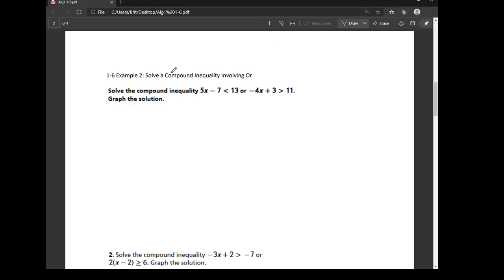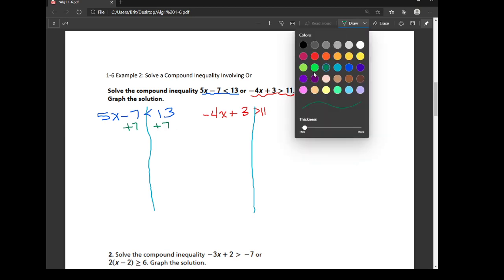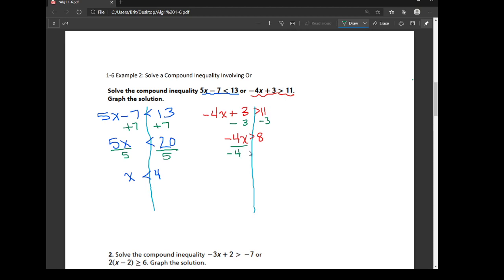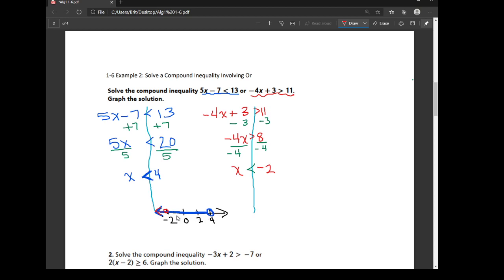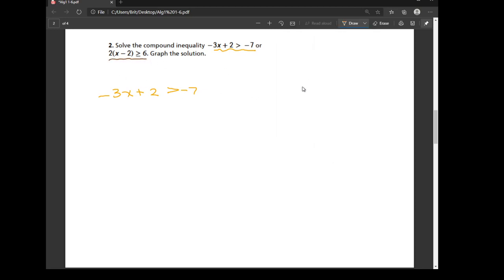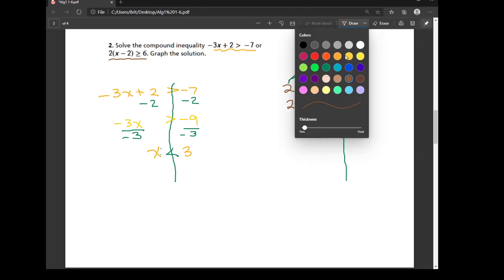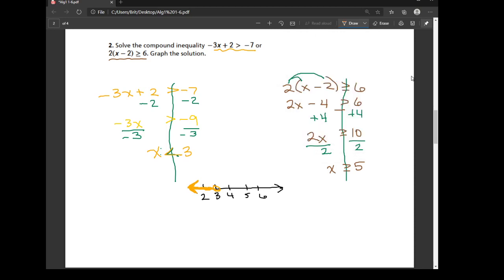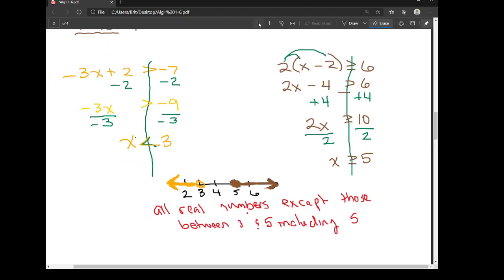Solving Compound Inequalities Involving Or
This video covers lesson 1-6 Example 2 in the SavvasRealize Algebra 1 textbook.